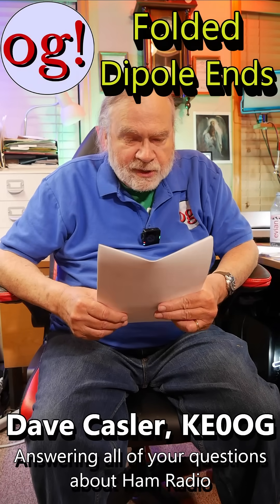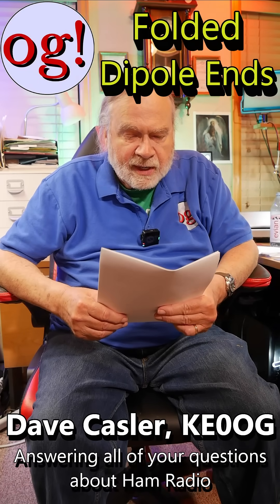Folded Dipole Ends (Short #55)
@jemussi7842  has been hearing multiple opinions about what one can do with the ends of a dipole. What is Dave's reccomendation to make the best antenna possible in this situation?

amateur radio
ham radio
technician license
general license
extra license
ham radio training
dave casler
ham radio answers
icom 7300
end fed dipole
mag loop